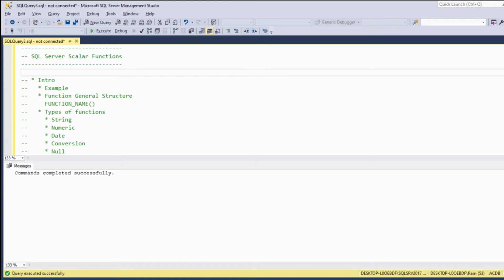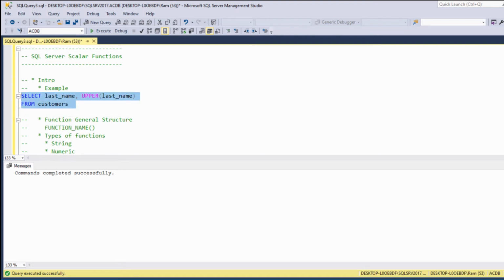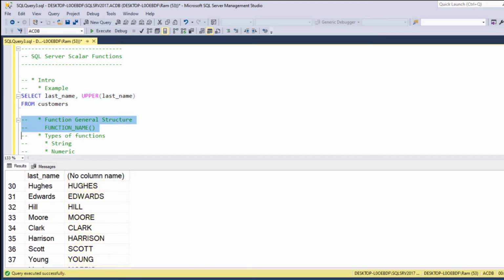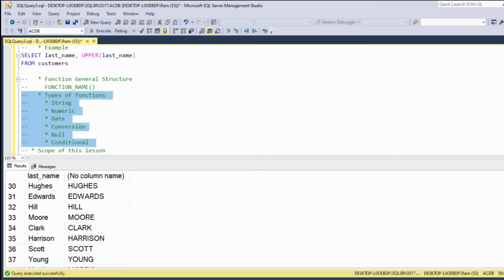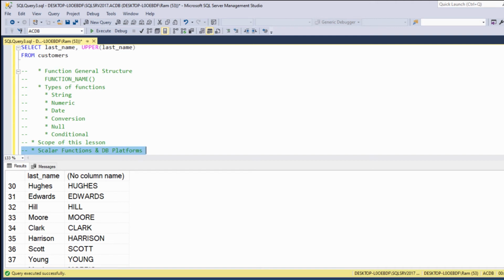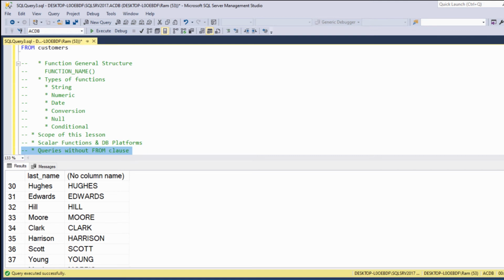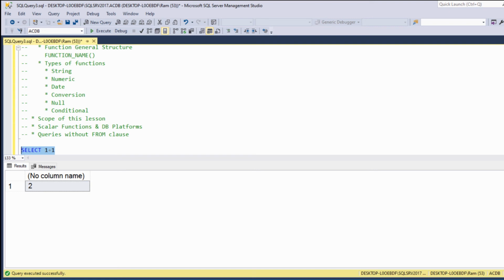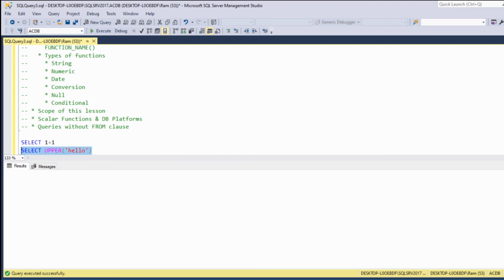SQL Tutorial for Data Analysis 17: Intro to Scalar Functions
This SQL tutorial is an introduction to Scalar Functions. Scalar Functions are functions which can be applied on a column, and for each row inside that column - these functions return some value.

* Just remember that there are many existing scalar functions, the purpose of  the next following lessons is not to demonstrate all of the existing scalar functions in SQL Server. The purpose is to demonstrate more common functions, and show the general idea behind each type of functions. So don't bother yourself too much with memorizing these functions, just follow along and understand the big picture.

Platform Differences (comparing MySQL & Oracle)
* In Oracle we cannot simply say : SELECT UPPER('hello'), we need to use the DUAL table: SELECT UPPER('hello') FROM dual;